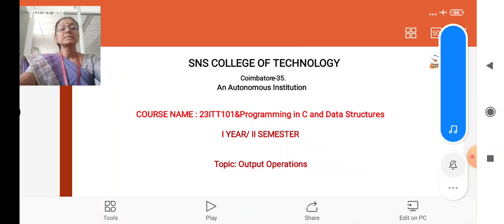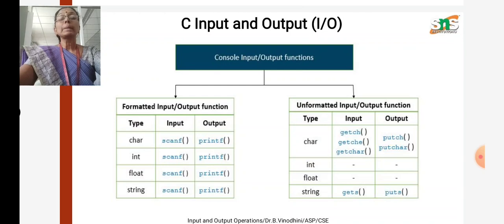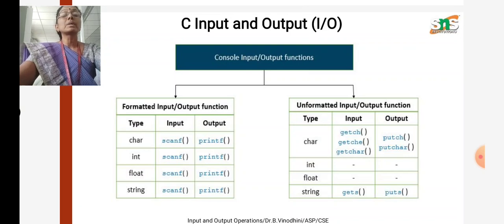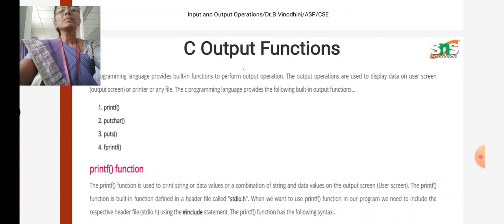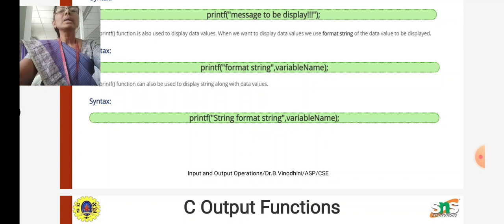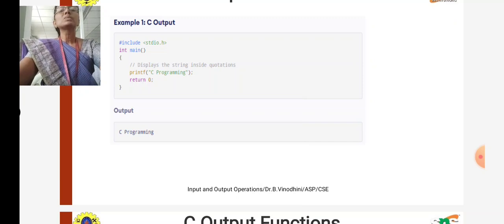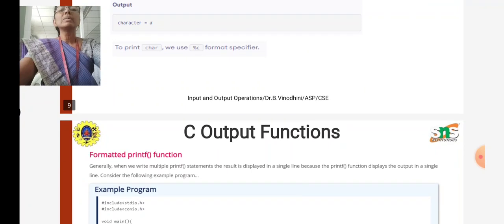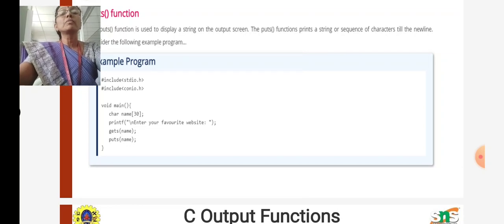Output Functions _ C Programming_ Dr. B. Vinodhini